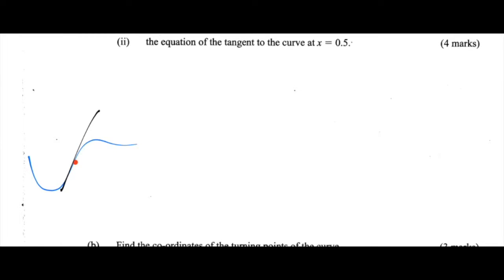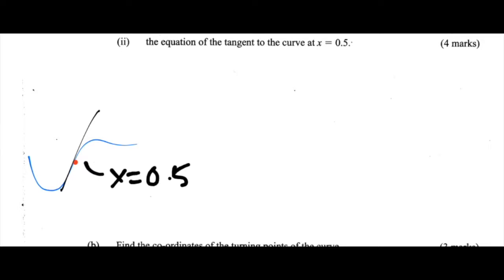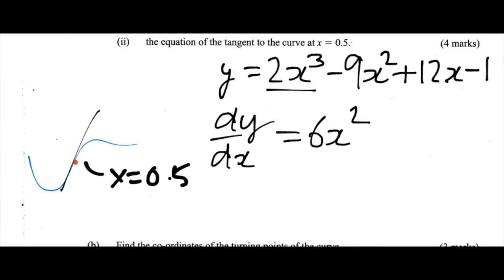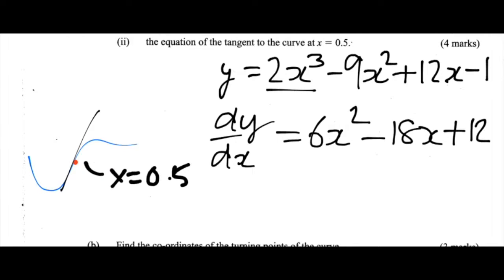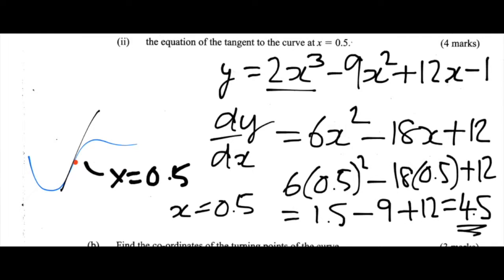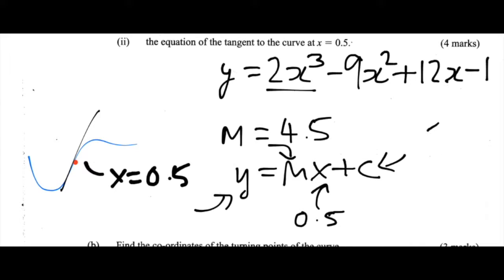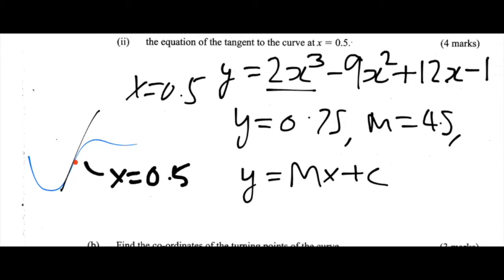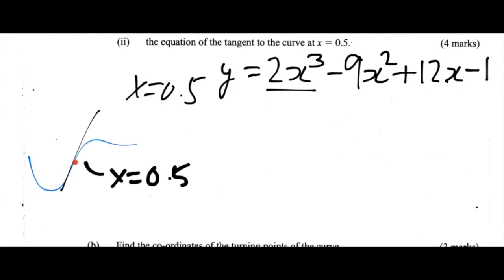KCSE 2015 Mathematics | Paper 1: Question 24 (a) (ii) [Eq of tangent to curve]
This is the solution to Question 24 (a) (ii) of the 2015 KCSE Maths Paper 1. This question asks candidates to find the equation of the tangent to a curve at the point x = 0.5.